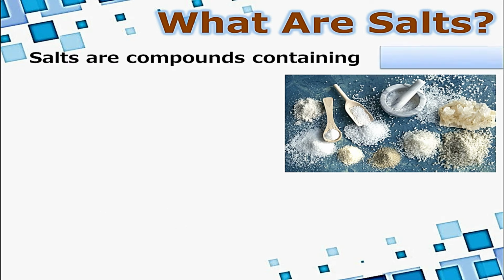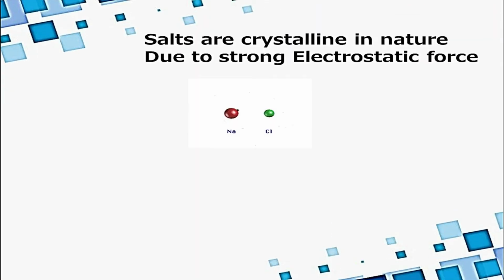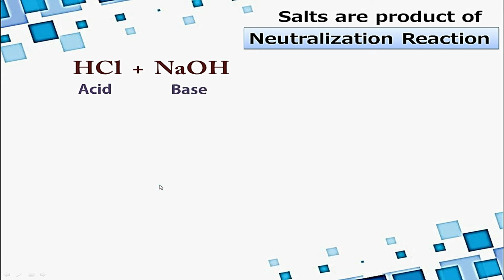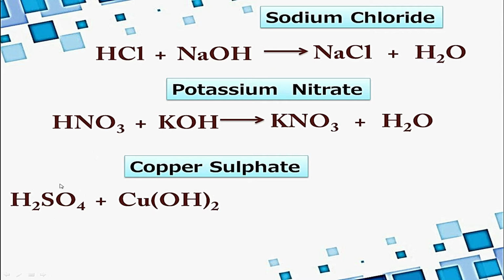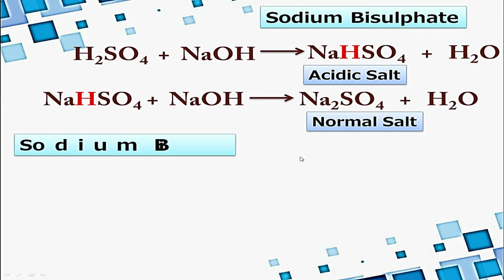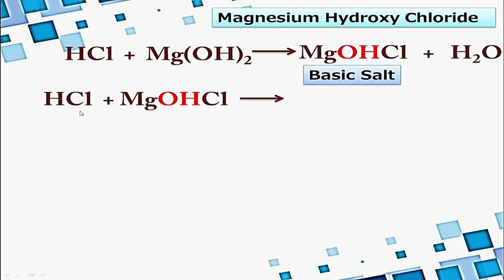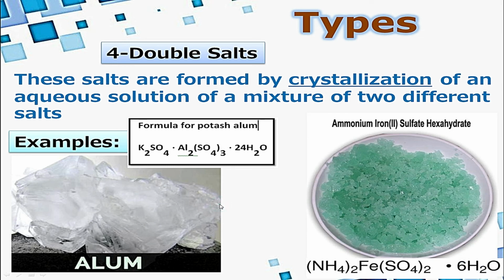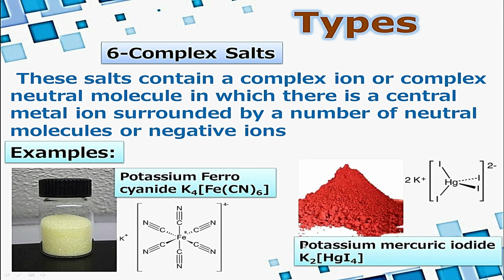Salts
Limitations of Arrhenius Theory Bronsted-Lowry Theory Limitations of Bronsted-Lowry Theory
Conjugate Acids Conjugate Bases Identification of proton Donor & Proton Acceptor
Identification of Conjugate Acid & Conjugate Base Amphoteric Substances
Identification of Amphoteric Substances Lewis Theory Identification of Lewis Acid & Lewis Base